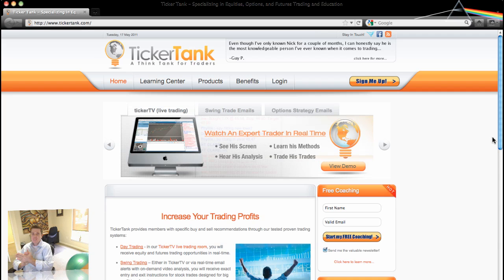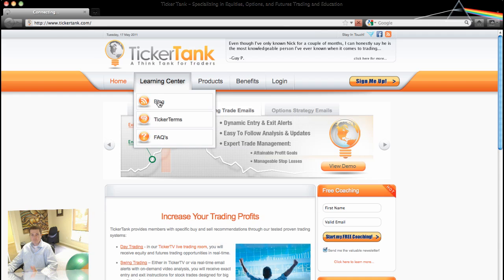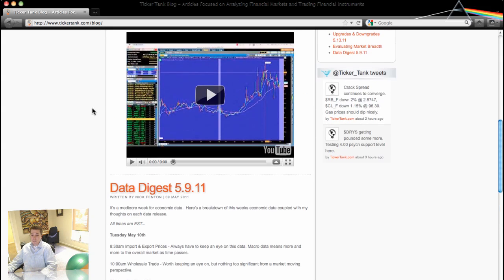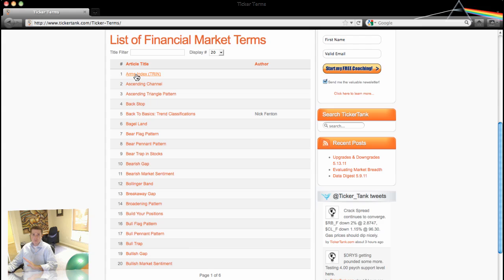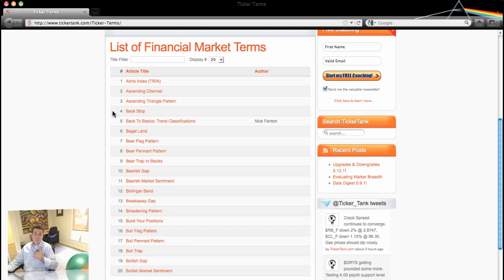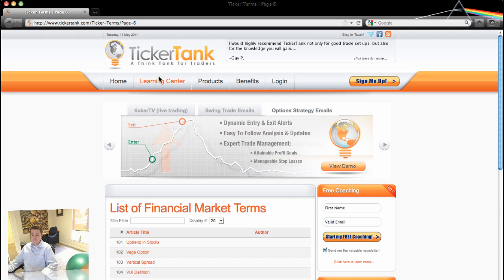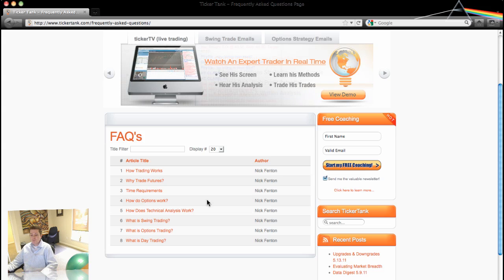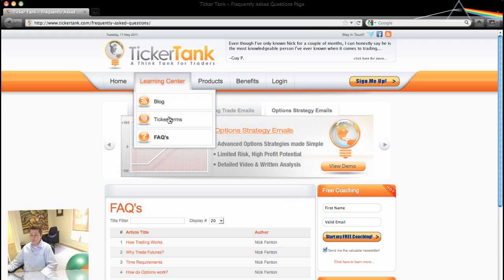Tour of TickerTank's Learning Center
As part of the TickerTank site revamp, we wanted to emphasis the importance of free education related to Financial Markets & trading Financial Instruments.  With that in mind, we created the "Learning Center".

This video provides a full tour of the Learning Center, explaining everything the content area has to offer.  We are making this site for you, and we always listen!